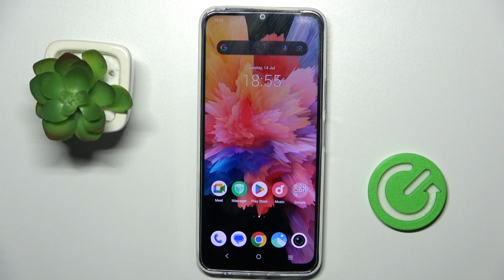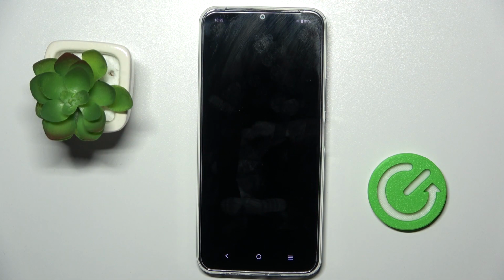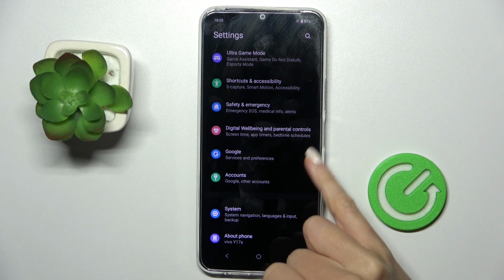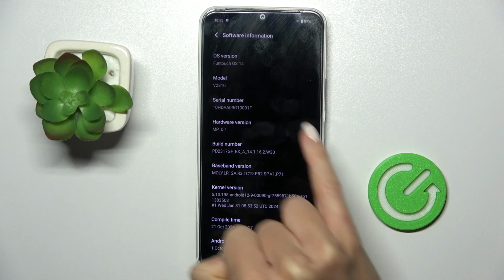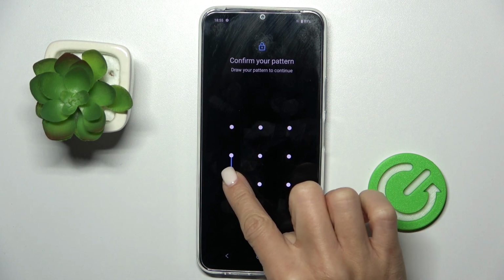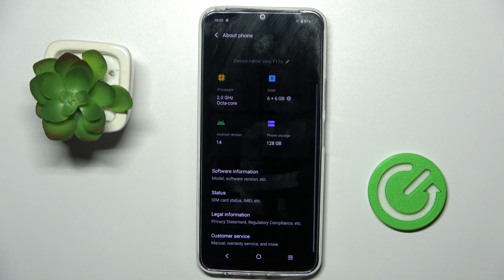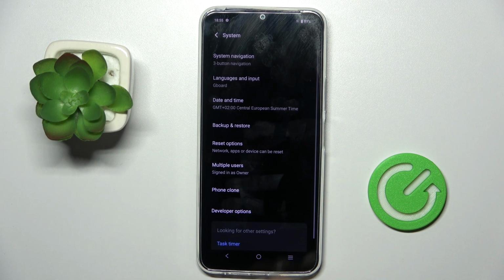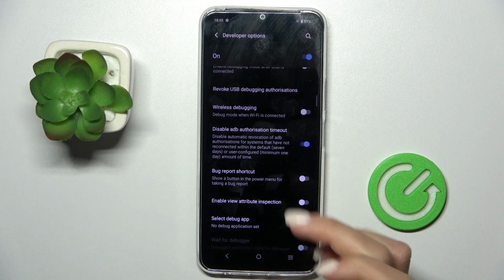How to Enable Developer Options in VIVO Y17S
In this video, we show you how to access and enable Developer Options on the VIVO Y17S. Learn how to unlock this hidden menu, which provides advanced settings for debugging, performance, and customization. Follow this step-by-step guide to activate Developer Options and explore the additional features available on your device.